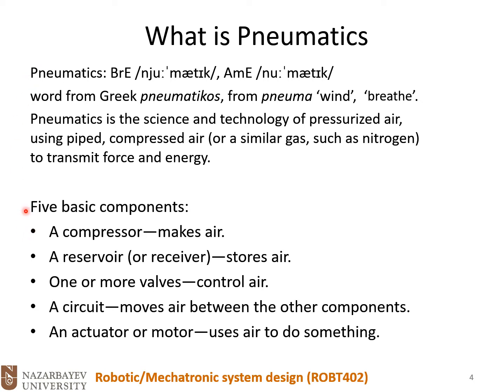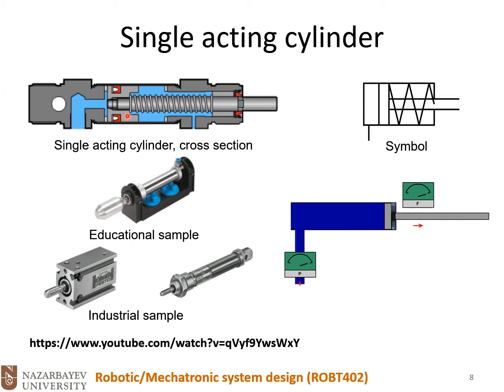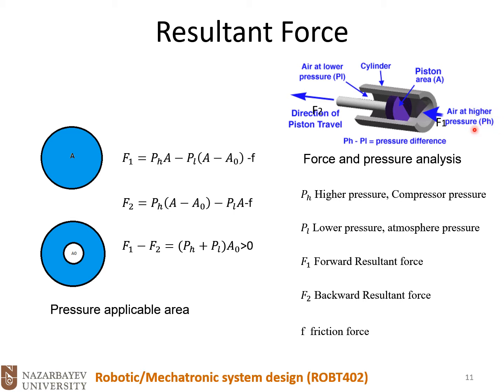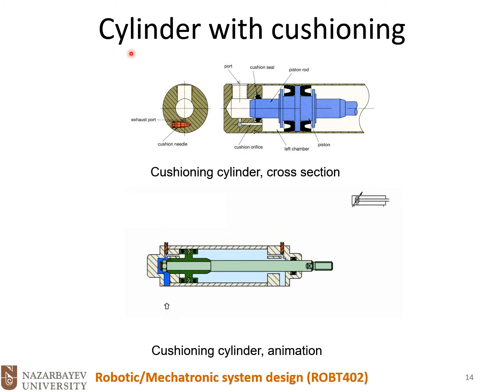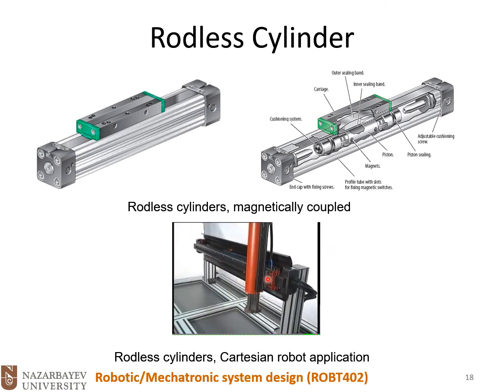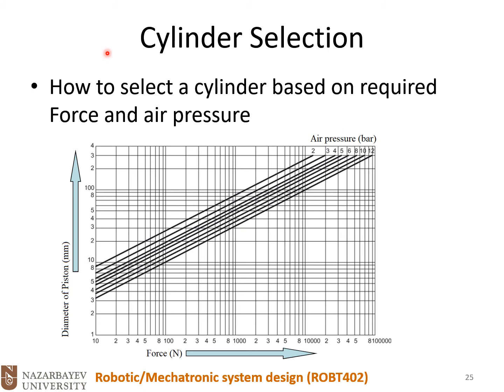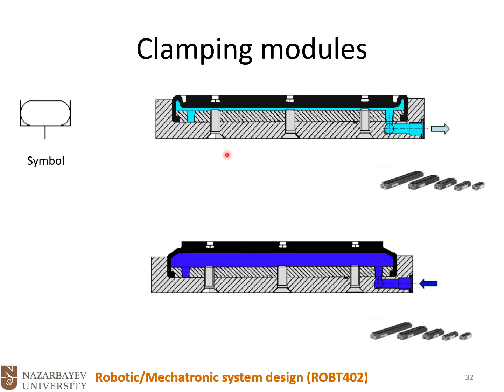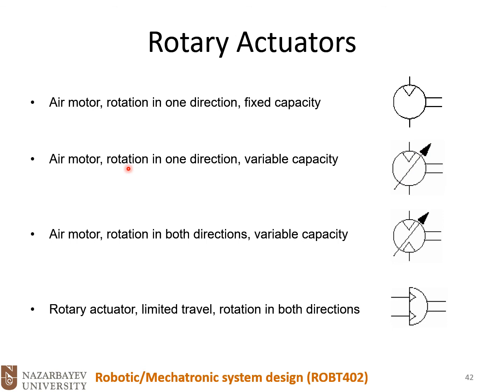ROBT402 Lecture03 Pneumatic Actuators